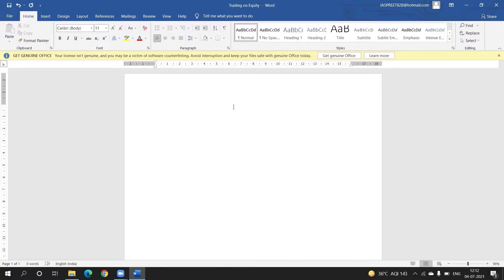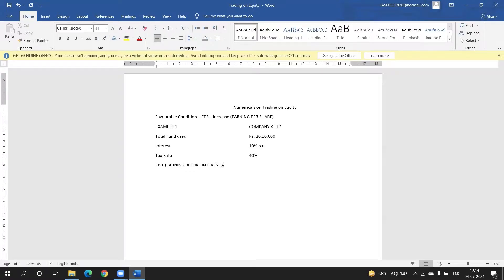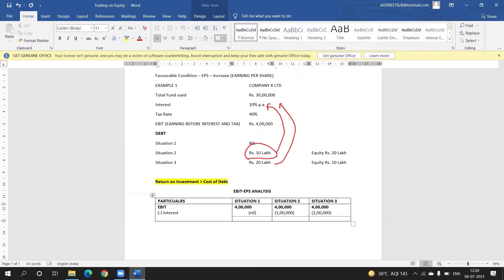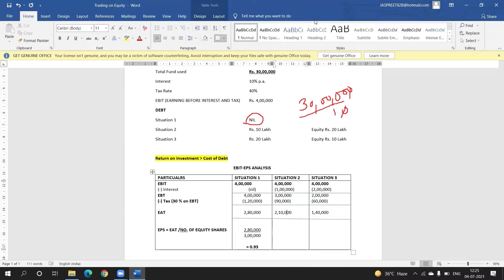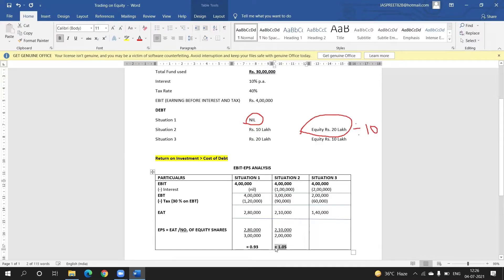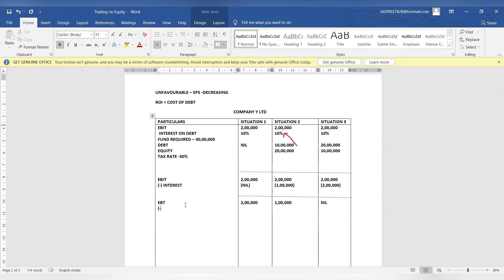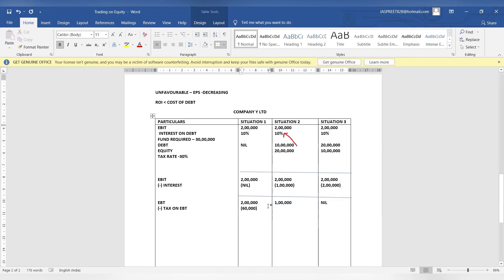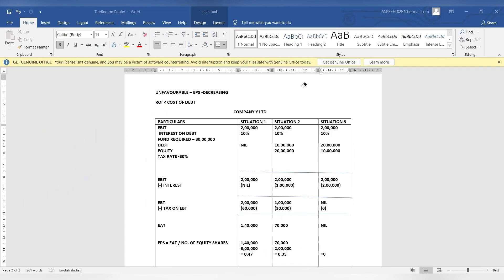NUMERICAL ON TRADING ON EQUITY